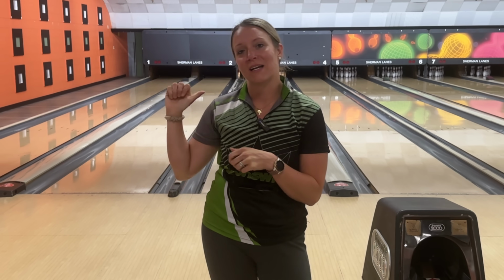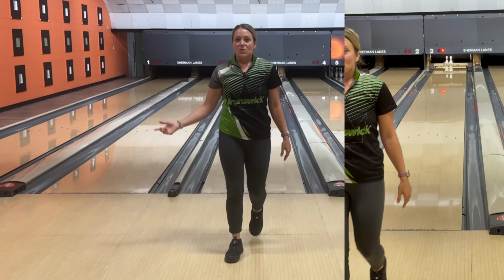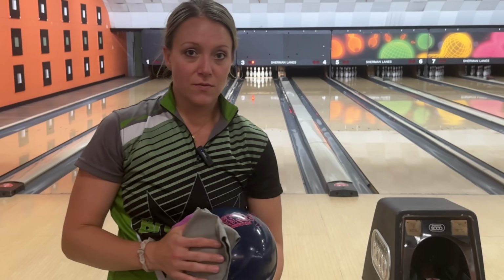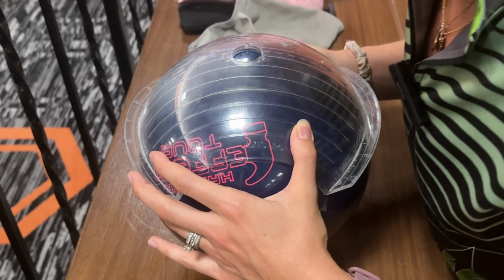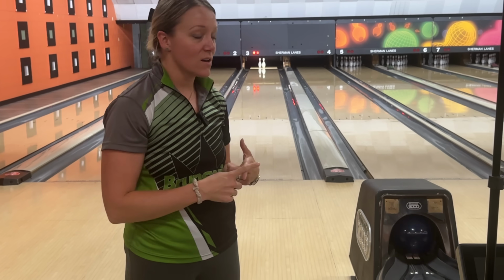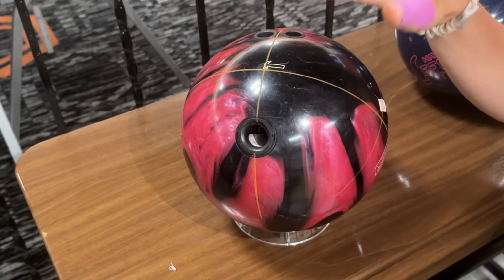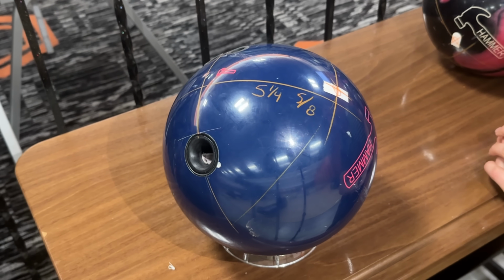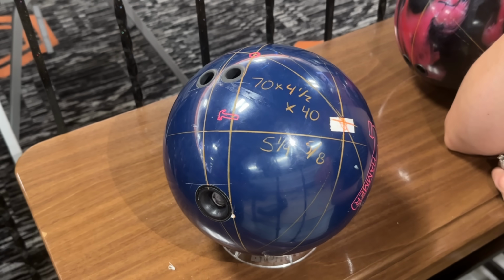🧬 Unlock Your Bowling DNA | How to Find Your PAP (Positive Axis Point) 🎳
Your PAP is one of the most critical elements in dialing in bowling ball layouts and maximizing your chances of striking. It's like your bowling DNA – unique to you – and it plays a major role in how your ball moves down the lane.

In this video, we break down everything you need to know about finding your PAP the right way. Using the correct tools and methods, we’ll show you how to get the most accurate results the first time, so you can start building layouts that truly match your style.

🔧 What you’ll learn:

- What the PAP is and why it's so important
- Tools and techniques to measure it accurately
- How your PAP influences ball motion and layout effectiveness
- Tips to better understand what your eyes like to see on the lanes

Whether you're a competitive bowler or just want to take your game to the next level, understanding your PAP is essential. Don't guess—get the right numbers and build a game plan around YOUR game.